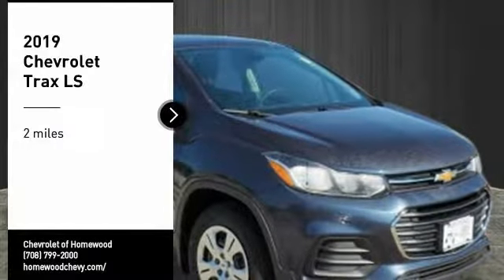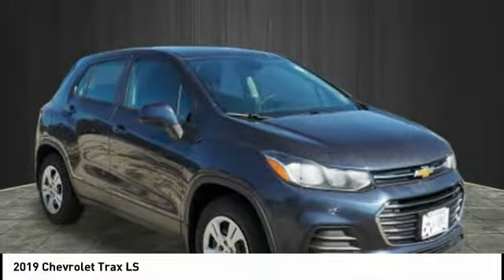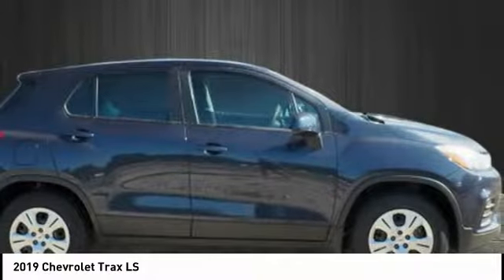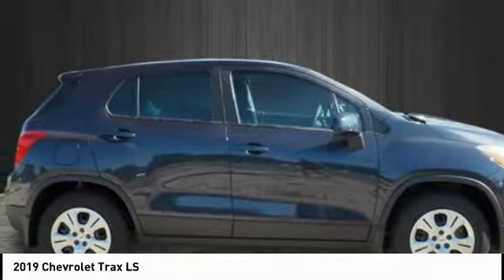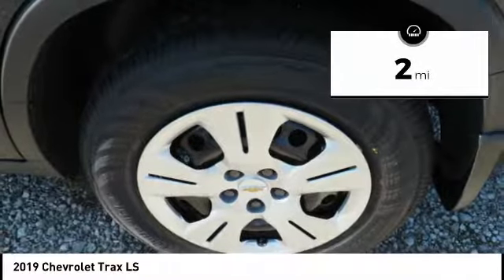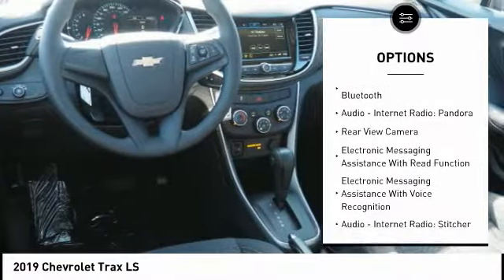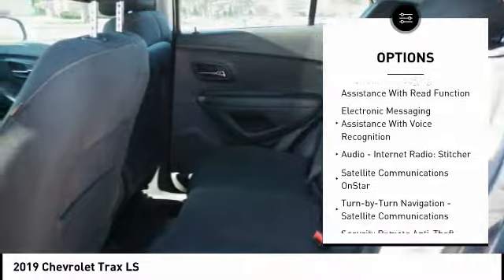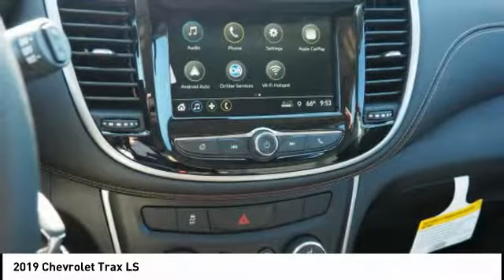2019 Chevrolet Trax Homewood IL 19063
2019 Chevrolet Trax LS

18033 Halsted ST.